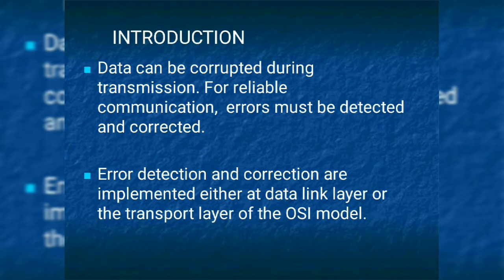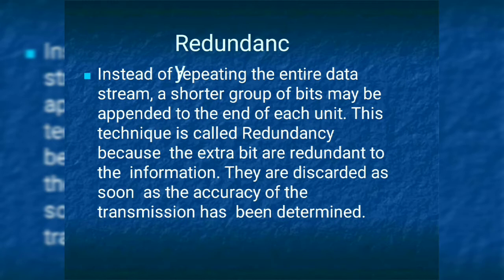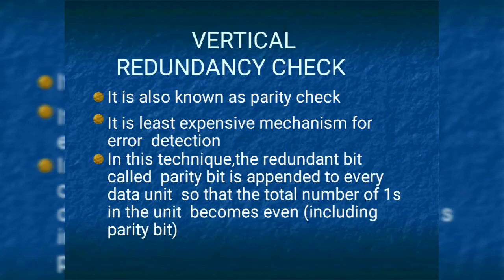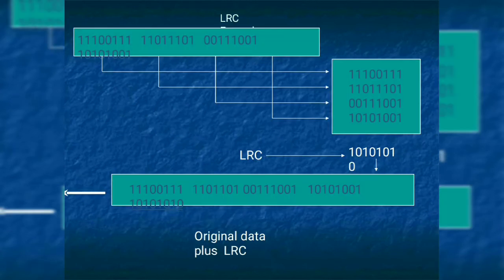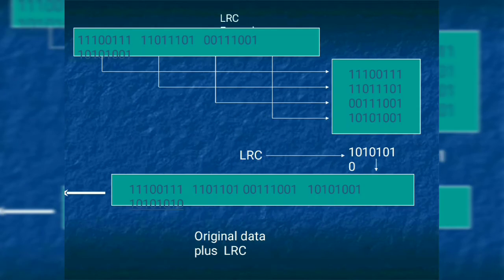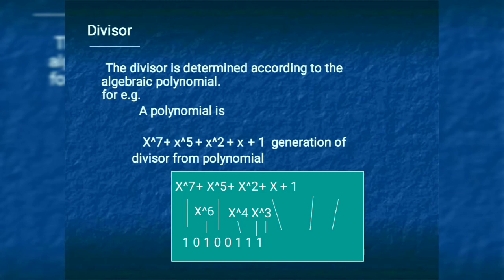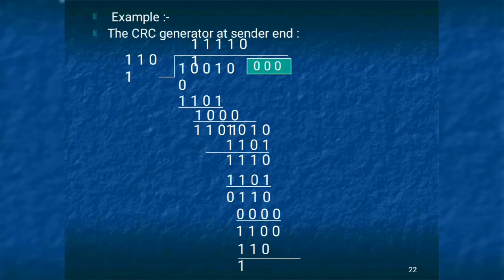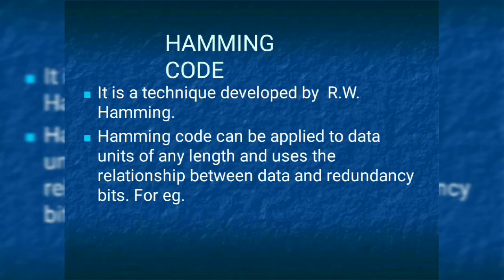Unit-05 Error detection and Correction(15EC43T)